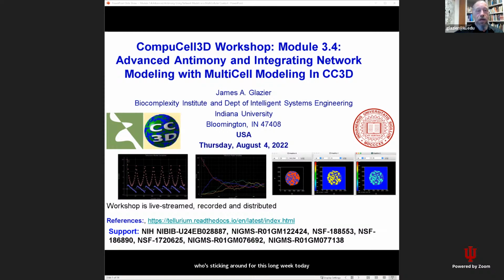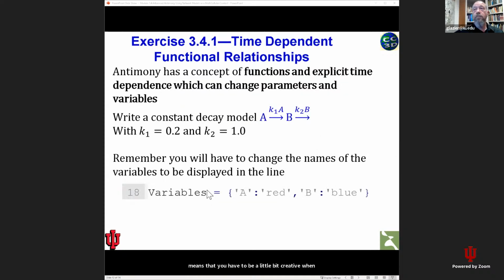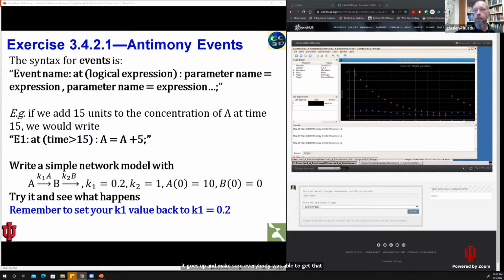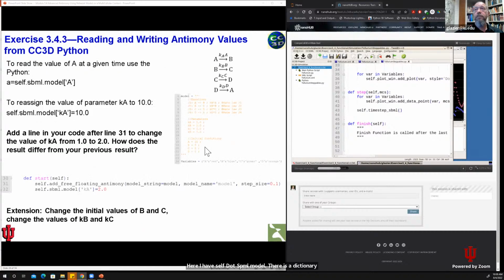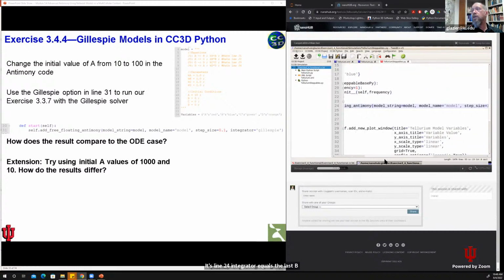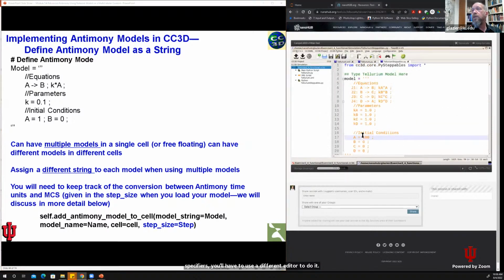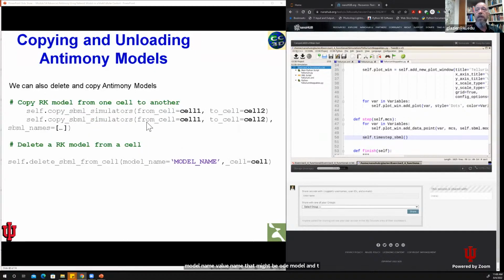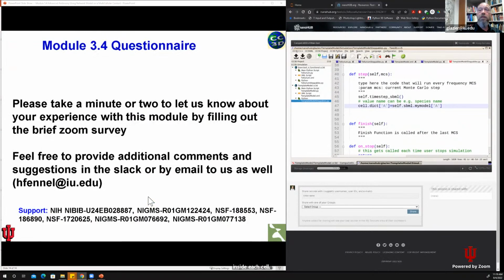CompuCell3D Workshop 3.4 Network Modeling August 4 2022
CompuCell3D Workshop Module 3.4 Network Simulations with Antimony and CC3D

-- Contents --
00:00 -- Network Modeling with Antimony
09:55 -- Exercise: Time Dependent Functional Relationships
17:00 -- Antimony Events
18:43 -- Exercise: Writing Antimony Events
27:05 -- Additional Antimony Capabilities
30:25 -- Exercise: Reading/Writing Antimony Values from CC3D Python
35:31 -- Gillespie Models in CC3D
39:50 -- Exercise: Implementing Gillespie Models
48:05 -- Integrating Network Models in CC3D
59:53 -- Exercise: Loading Network Models into CC3D
01:09:09 -- Exercise: Loading Network Models into Cells
01:11:40 -- Q&A